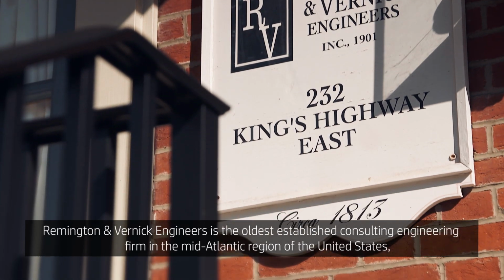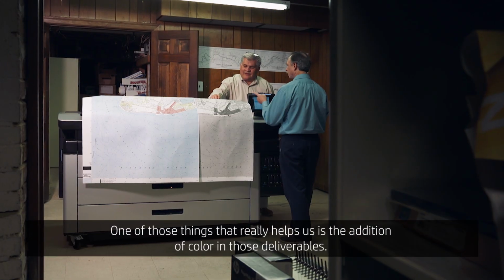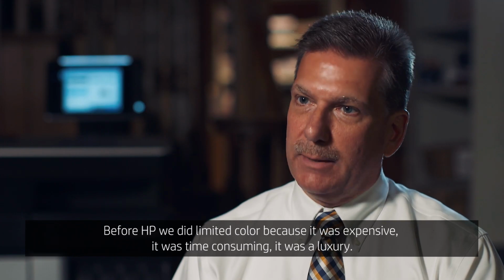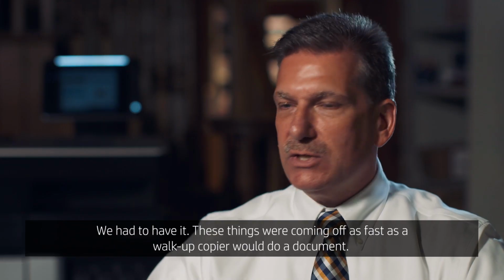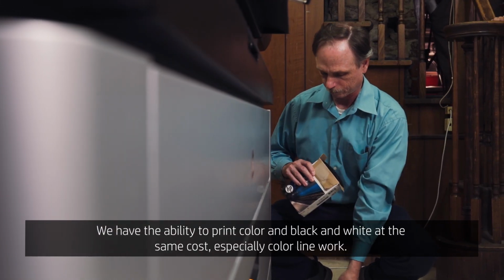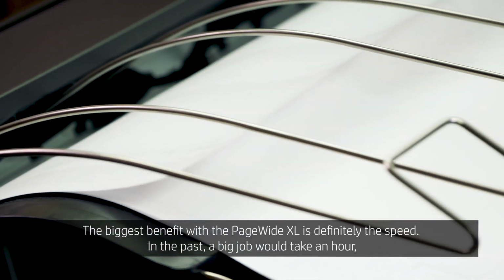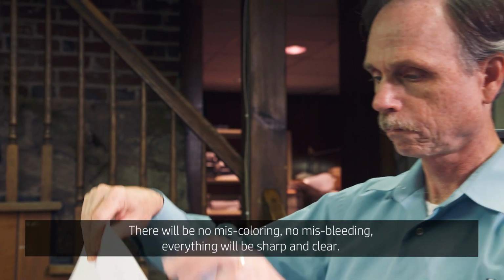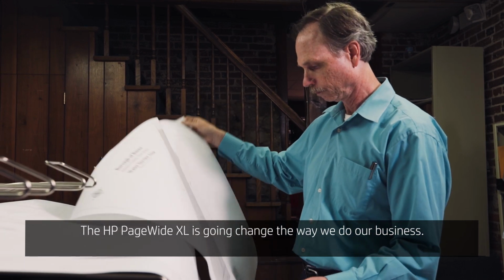HP PageWide XL Enables Remington & Vernick Engineers To Print In Color, Quickly and Cost Effectively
Remington & Vernick Engineers introduced color to enhance plans and prints for engineers. It installed the HP Pagewide XL Printer into the basement of the 1800’s refurbished offices enabling it to print in color, quickly and cost-effectively.